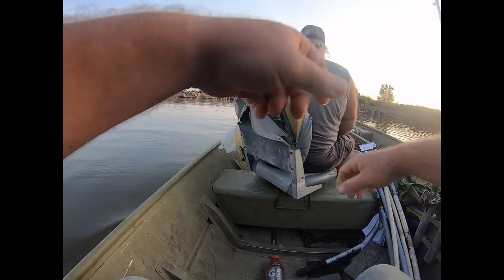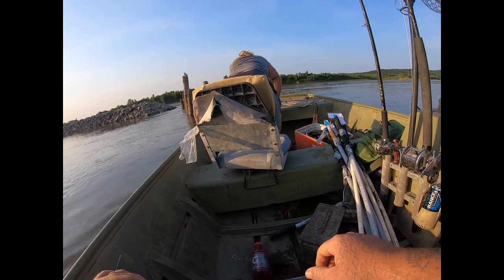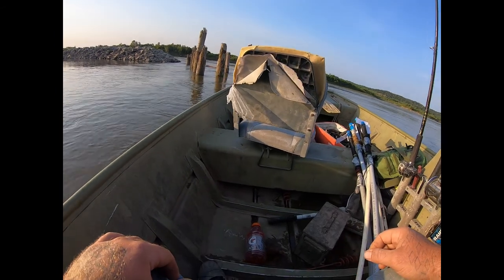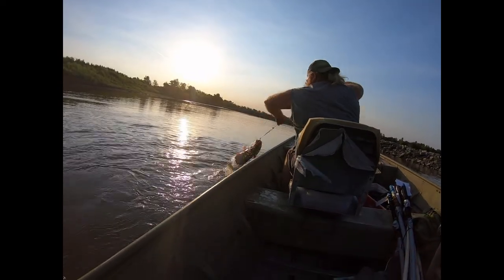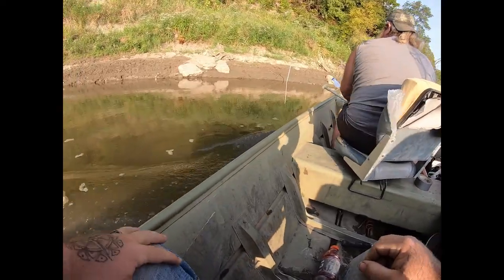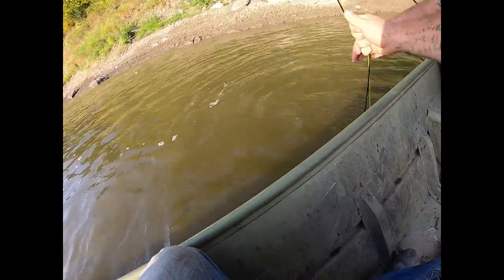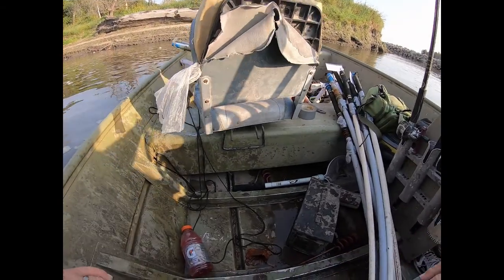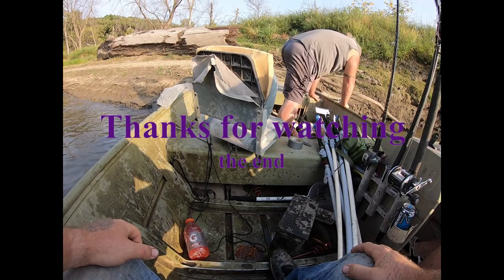throw line fishing part 3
third and final video of the couple days of throw lines